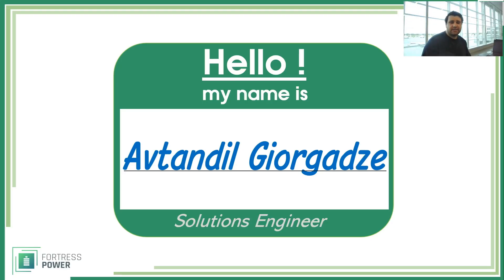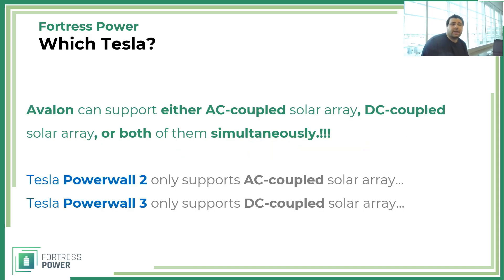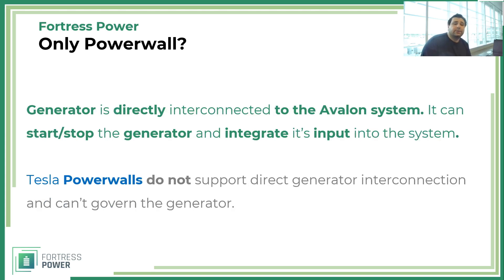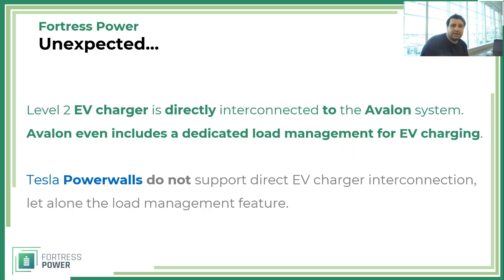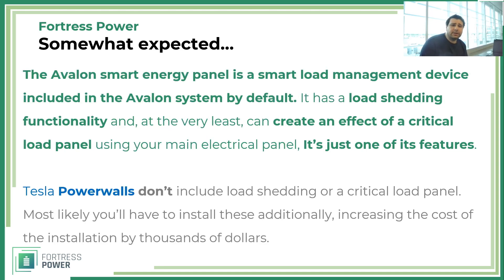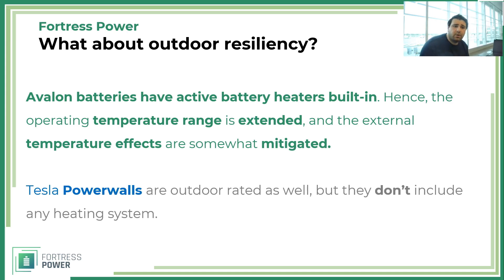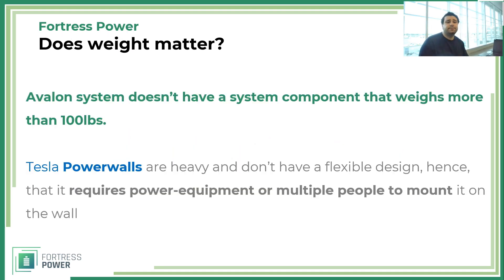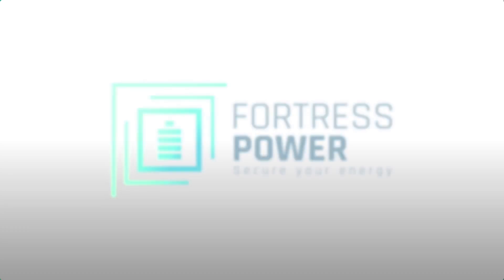Is Tesla Good Enough?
We were recently asked if Tesla Powerwall is good enough anymore, so we took the question and ran with it. Here's a look at the approach to residential energy storage and a product comparison so you can have the information to make that decision yourself.

1:10 Is Tesla Powerwall good enough?
1:37 Tesla and Avalon and AC-Coupled and DC-coupled solar arrays
3:09 Connecting Level 2 EV chargers
4:33 Smart load management
5:30 Sizing options for each system
6:41 Outdoor resiliency and operating temperature range
7:07 Weight comparison for transportation
7:47 Is Tesla Powerwall good enough? The conclusion.